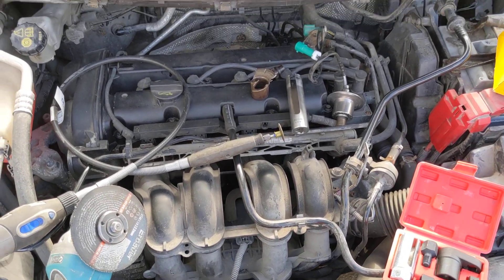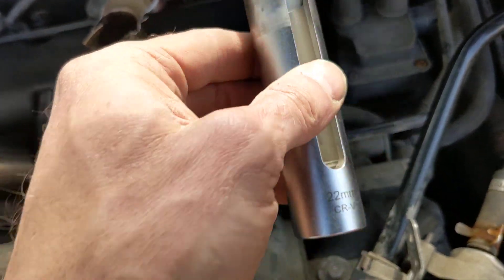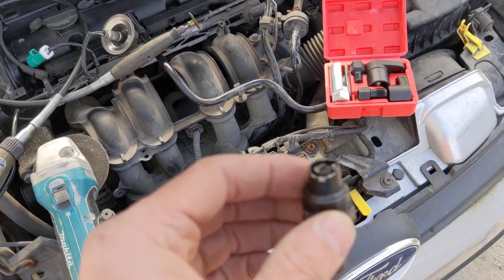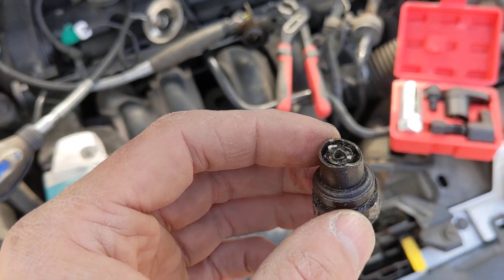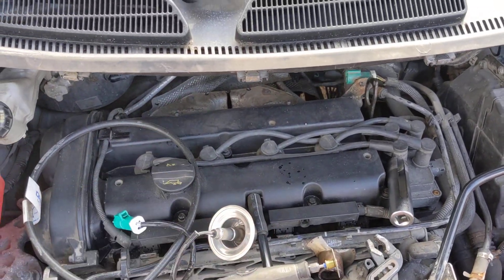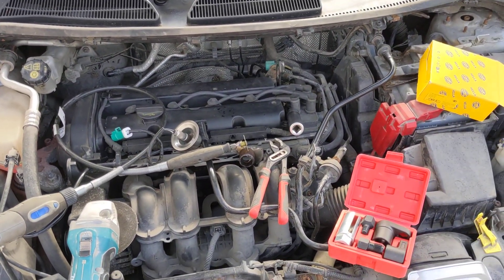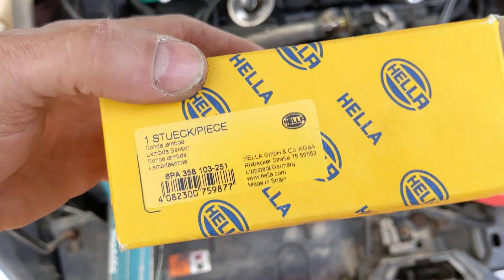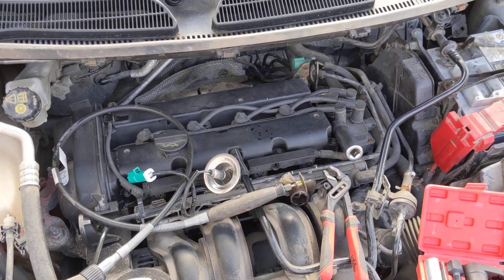Ford Fiesta 2009 1.4 O2 Oxygen Lambda Sensor replacement.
A video to show the tools I used in order to get the upstream O2 sensor out in readiness for replacing. The engine management light came on and using Forscan the code said that it was the heater circuit for the sensor (upstream of the catalytic converter).

I didn't video me wrestling the sensor out, but I used a grinder and a Dremel grinder (one of my favourite tools) to cut the sensor down to the point where I could use a standard 6 side 22mm socket to get directly at the nut.

I repeatedly applied release agent to the nut part of the probe and used both clockwise and anti-clockwise force in order to get some initial movement and to work the release agent into the threads.

The job took me about an hour to complete. I then used Forscan to clear the fault and ran the engine for about 15 mins with the bonnet open in order to clear the smoke that burnt off the exhaust (whilst keeping an eye on it in case it burst into flames).